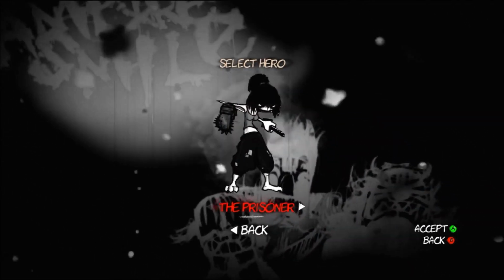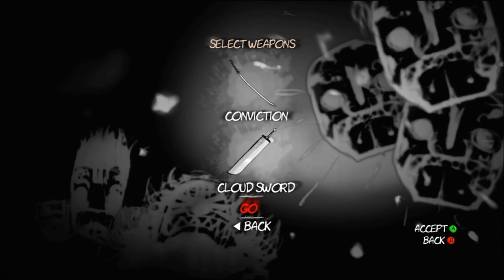CRAZIEST 2D HACK N SLASH GAME EVER!!!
This is the craziest hack n slash game i've ever played! SO much fun!! Sorry about the quality of the video, i tried uploading this a few times in HD but it kept reverting it :\ if anyone knows why this happens can you please message me? thank you.